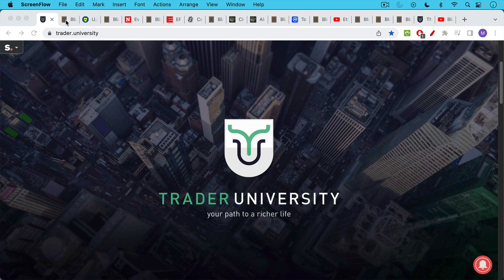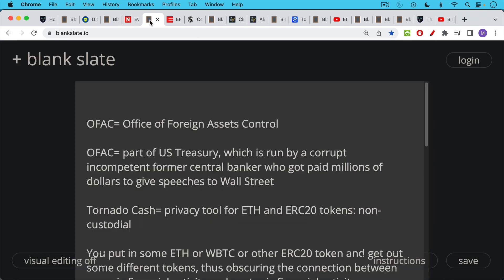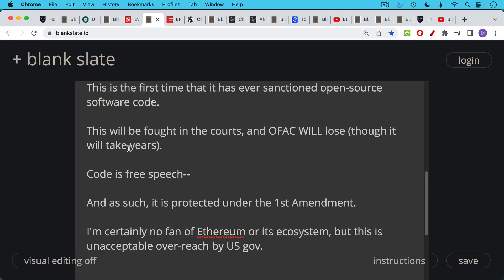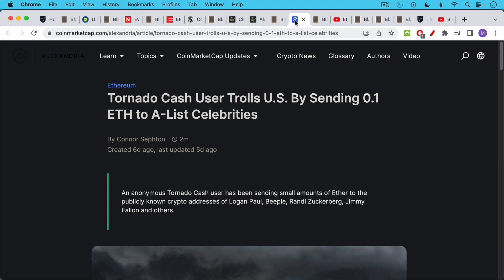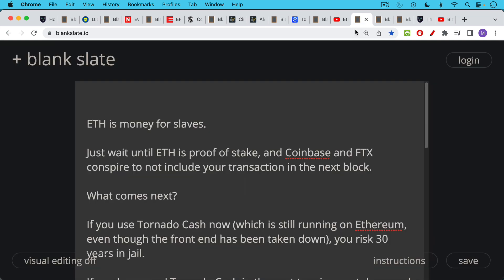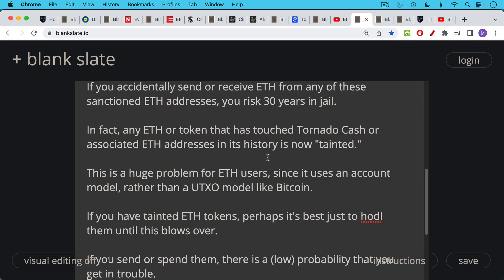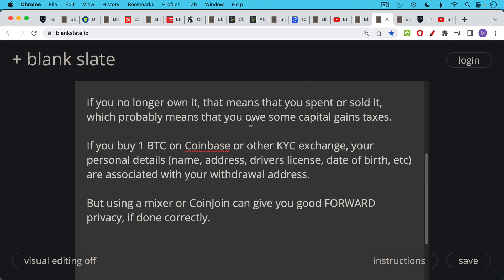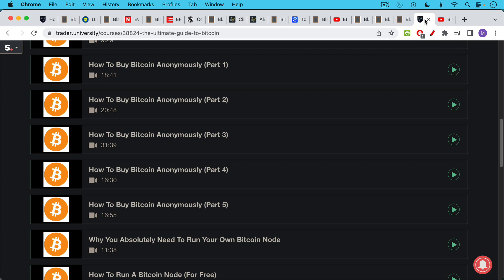Tornado Cash Disaster (What Comes Next?)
In this video, I discuss the sanctioning of Tornado Cash, and what it means for Ethereum, as well as the wider crypto space.

Unlike Bitcoin, Ethereum is woefully unprepared for a nation-state level attack, as we have seen with these OFAC sanctions. The Tornado Cash ban helps to shine the light on the massive amount of centralization (Infura, Circle) that is present in the Ethereum ecosystem.

The move to proof of stake will only open up Ethereum even more to nation-state level attacks and control by stakers like exchanges.